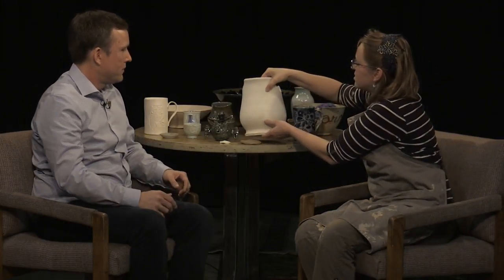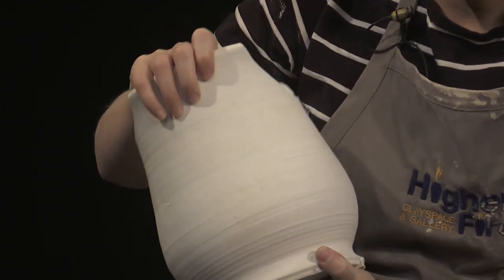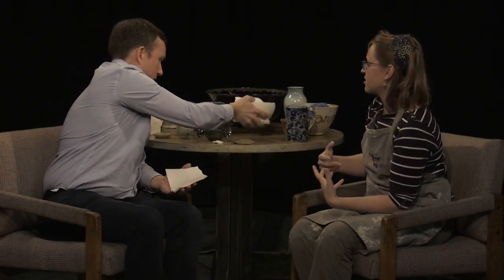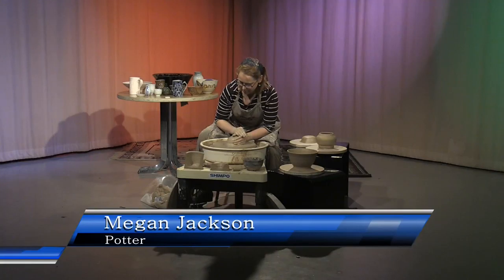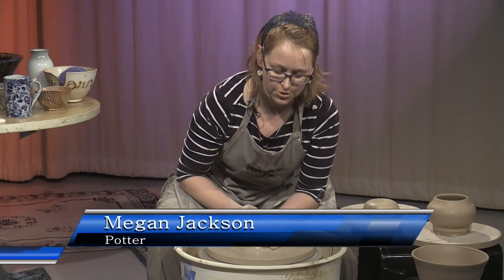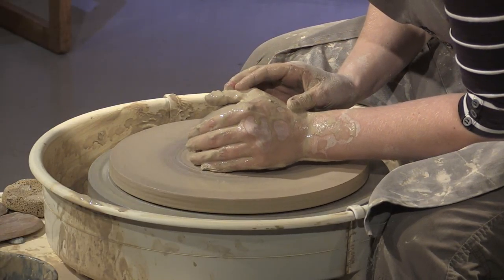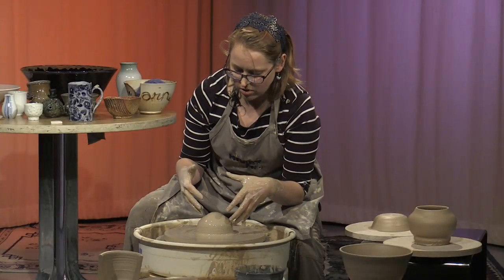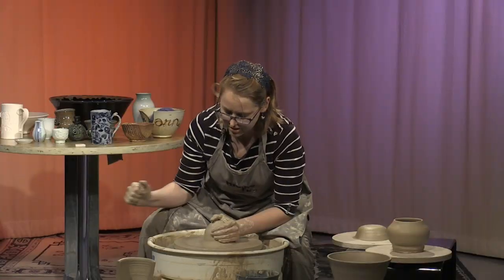Random Access - Pottery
This program was aired on KMVT15 Community Media.